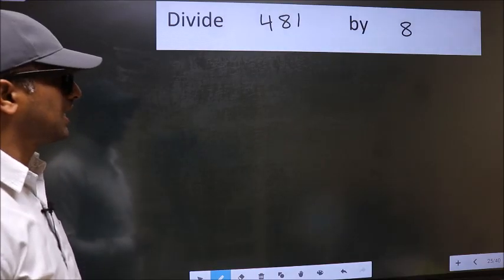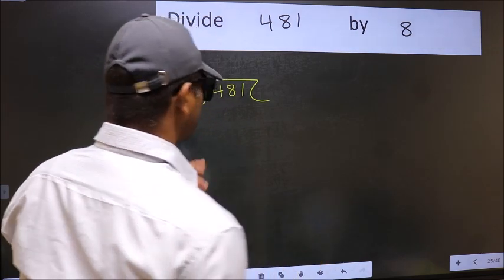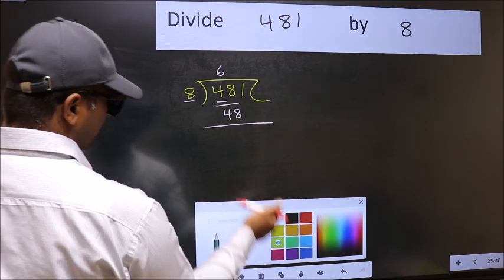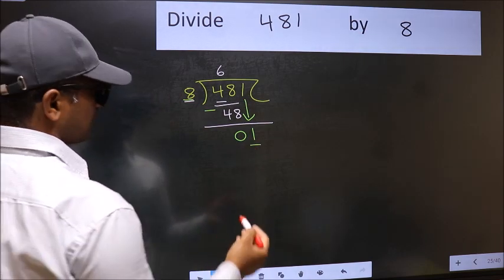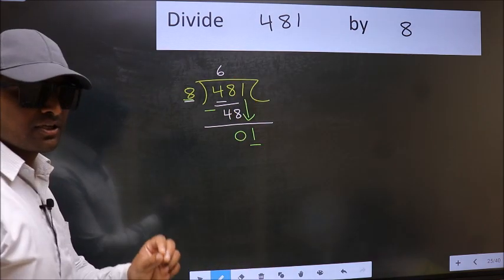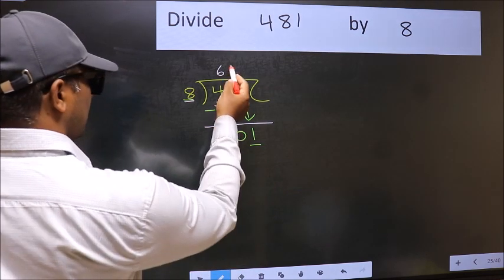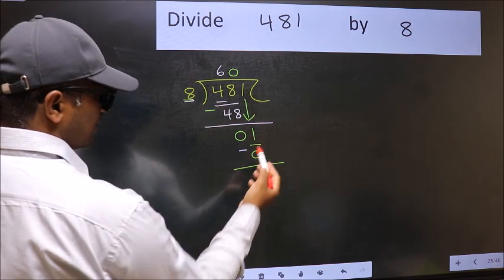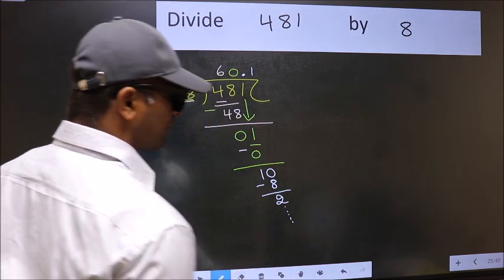Divide 481 by 8 Most common mistake while dividing